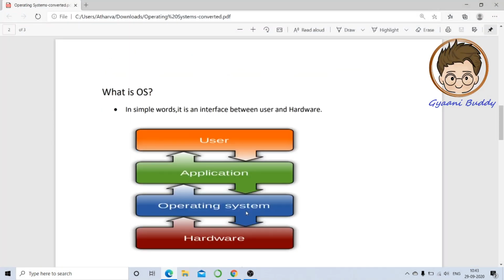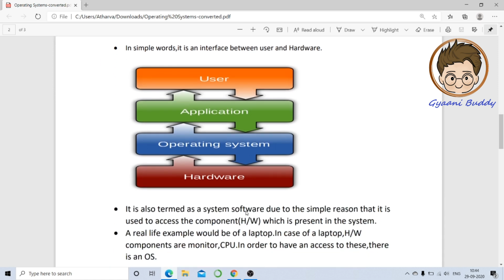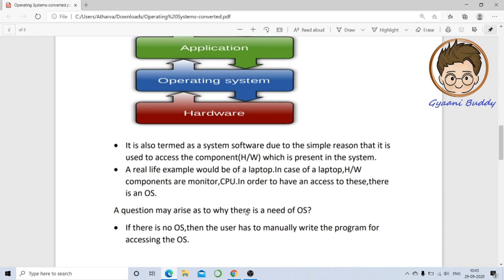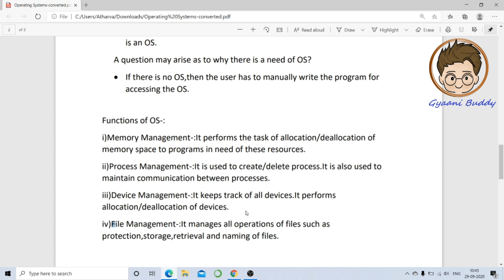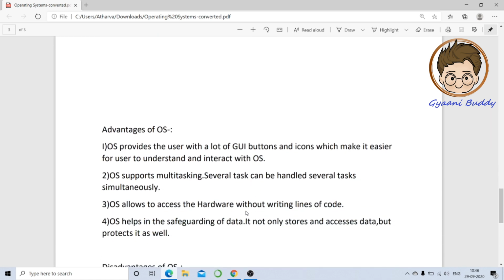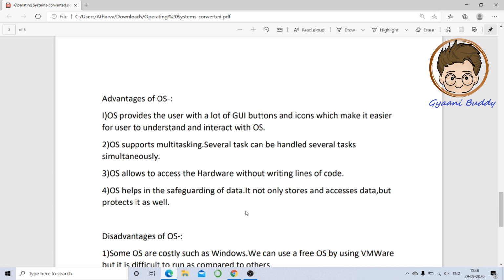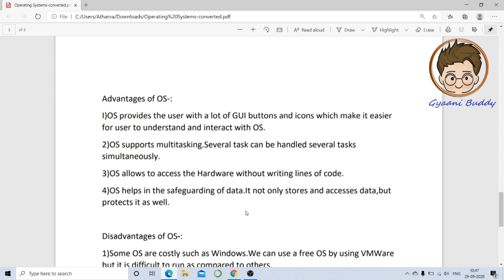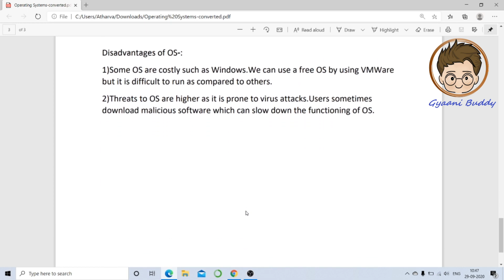Introduction to OS| Concept and examples.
In this video, a brief introduction of OS is given with examples.